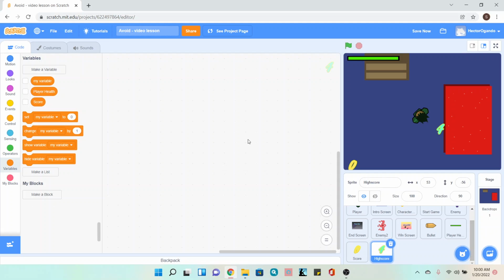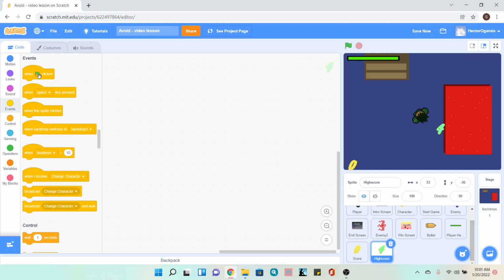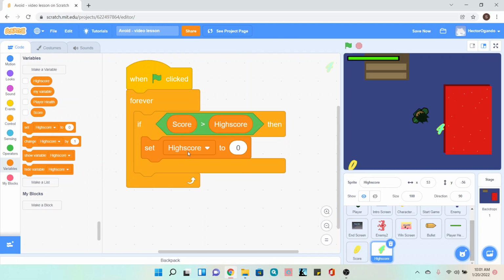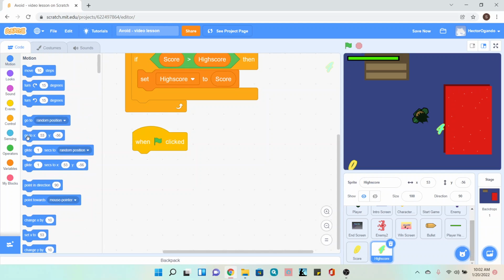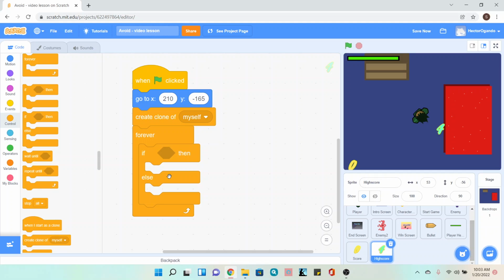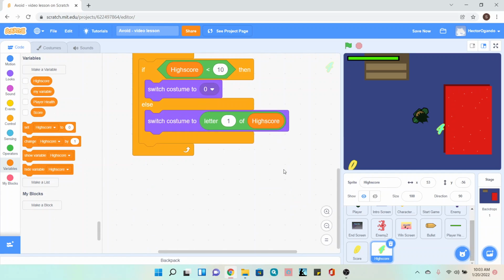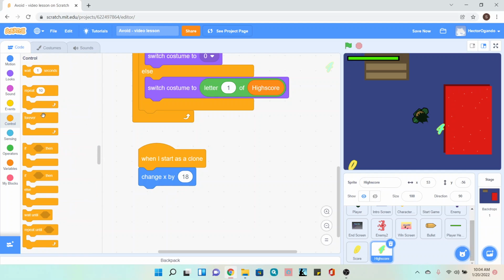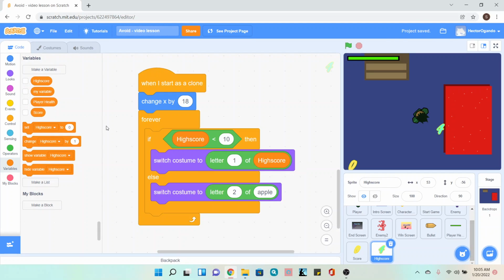Scratch Avoid Week 4 Core Highscore Code Step 4